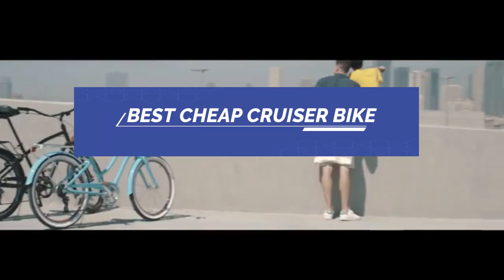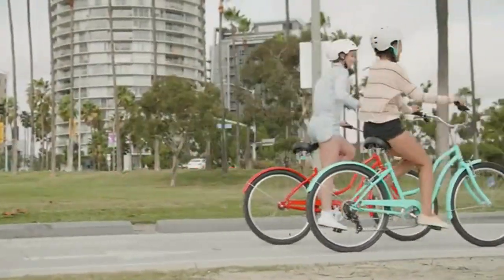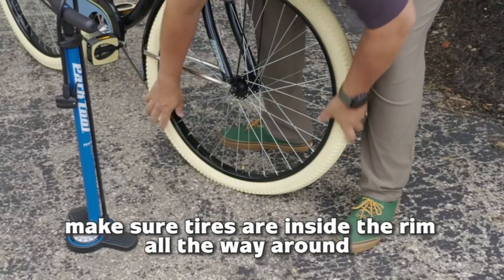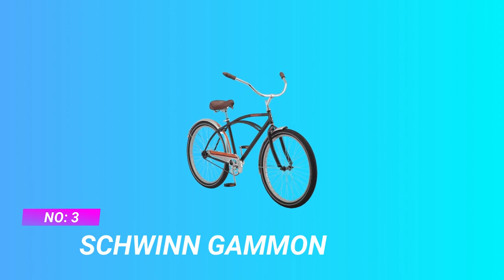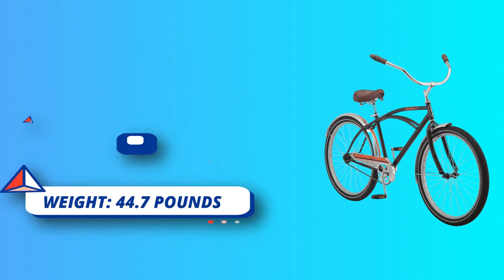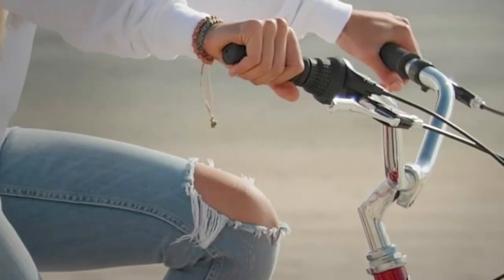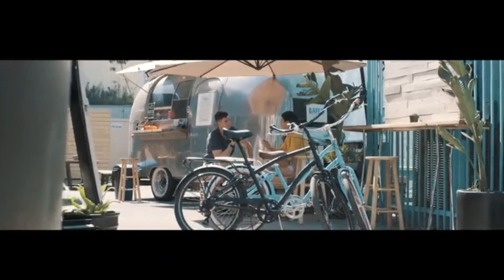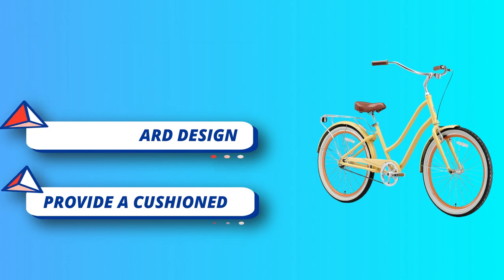Best Cheap Cruiser Bike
As of my last knowledge update in September 2021, I can provide you with some recommendations for affordable cruiser bikes that were well-regarded at that time. Please note that availability and models may have changed since then, so I recommend checking recent reviews and listings to ensure you're making an informed decision. Here are a few cruiser bikes that were considered good value for their price:

1. **Firmstrong Urban Lady Beach Cruiser:** This cruiser bike is known for its comfortable design, wide handlebars, and cushioned saddle. It's a popular choice for casual rides around town and comes in various colors and sizes.

2. **Huffy Nel Lusso Cruiser:** Huffy is a well-known brand for affordable bikes. The Nel Lusso model offers a comfortable and classic design with features like a front basket and rear rack for added utility.

3. **Sixthreezero Around the Block Cruiser:** This bike is designed for easy, relaxed rides. It offers a comfortable riding position and features like a rear rack, making it suitable for leisurely trips and short commutes.

4. **Schwinn Perla Cruiser Bike:** Schwinn is a trusted name in the biking industry. The Perla cruiser bike is praised for its vintage-inspired design, comfortable riding position, and overall quality for its price.

5. **Kent Oakwood Men's Cruiser Bike:** The Kent Oakwood cruiser bike is known for its sturdy frame, comfortable saddle, and classic cruiser look. It's designed for both style and function, making it a good option for leisure rides.

6. **Micargi Touch Beach Cruiser:** Micargi offers a range of affordable cruiser bikes, and the Touch model is notable for its simplicity and comfort. It's a straightforward cruiser bike that's easy to ride and maintain.

When looking for the best cheap cruiser bike, it's important to consider factors such as build quality, comfort, design, and features. Reading user reviews and checking for recent expert recommendations can help you make an informed choice. Additionally, visiting local bike shops to test ride different models can give you a better sense of which bike suits your preferences and needs.

►What we do◄ Our team analyzes lots of Cheap Cruiser Bike reviews that are designed for different kinds of users. We also take expert's suggestions to make the list of the Cheap Cruiser Bike  We will take into consideration quality, features, and price; so you can decide which device is best for you. We hope our findings will help you find the best Cheap Cruiser Bike for the money.